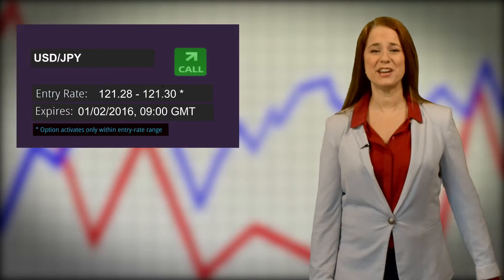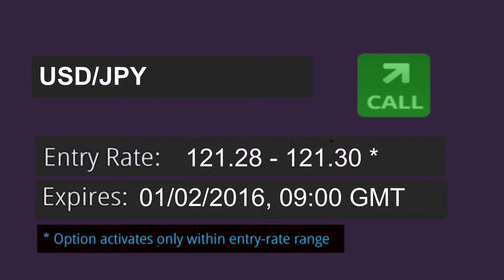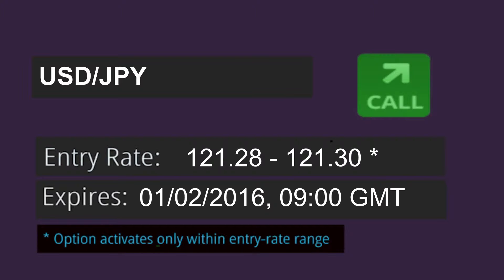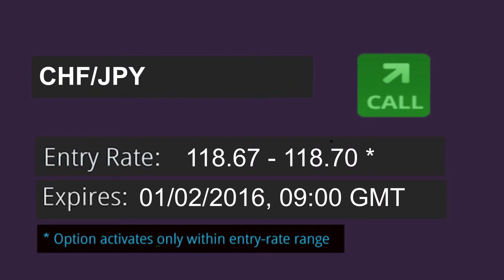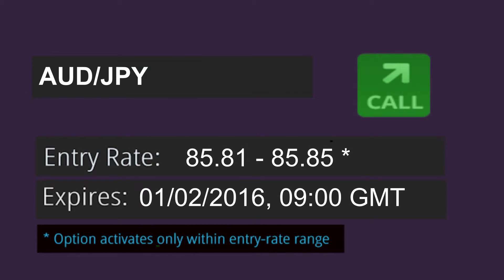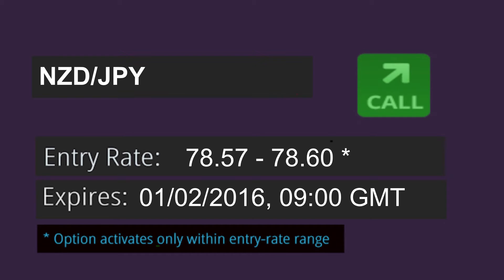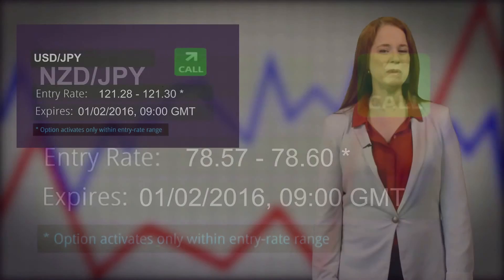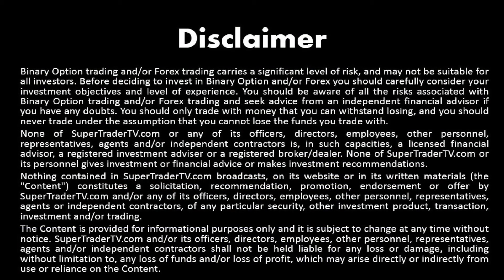London Trade Idea - Yen pairs, Feb 1, 2016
Watch our trade idea on 7 yen pairs for the morning of February 1, 2016